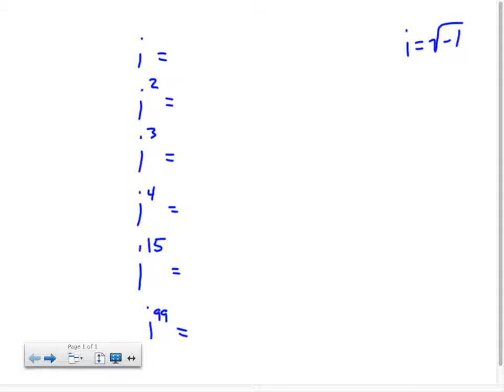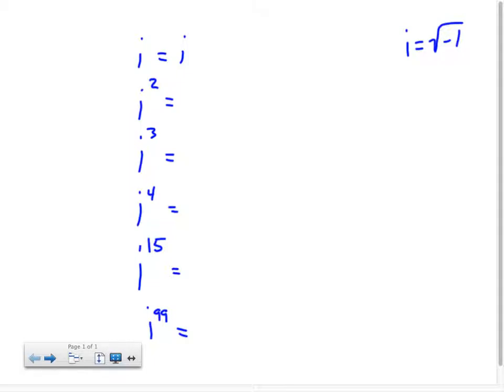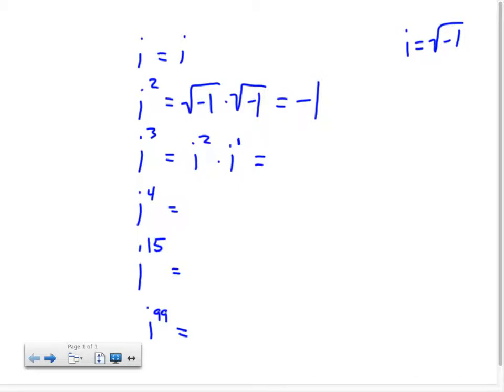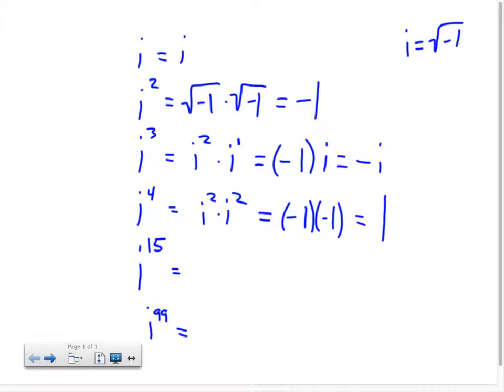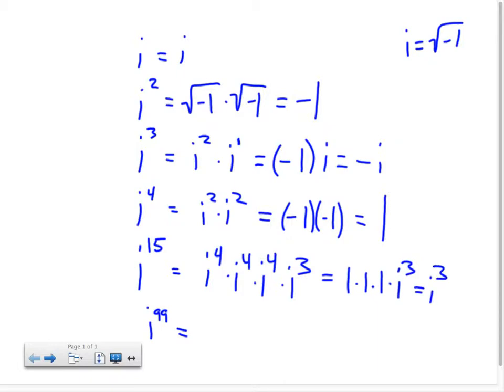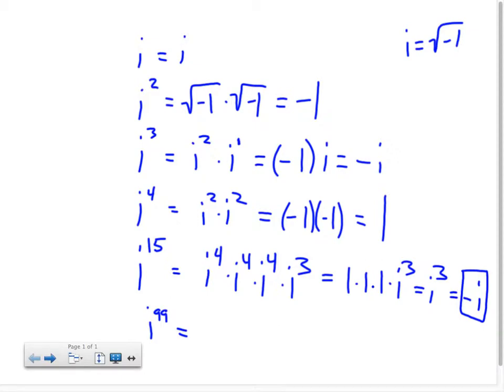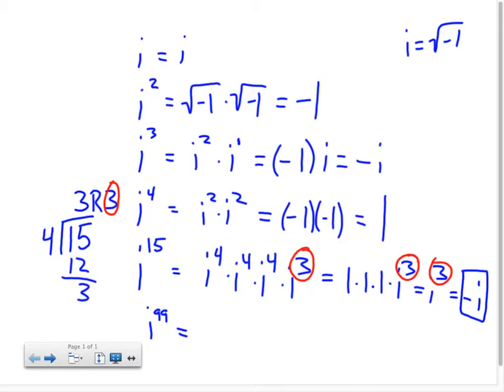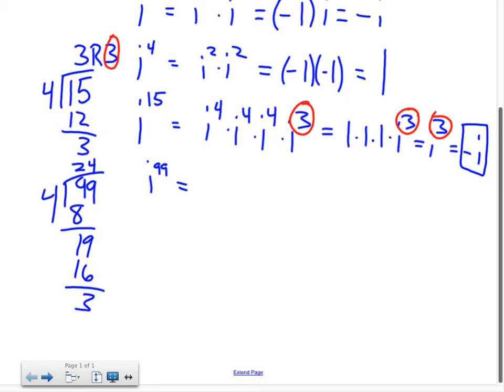Powers of " i"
This video shows how to simplify powers of i so that no imaginary number has a power greater than one.